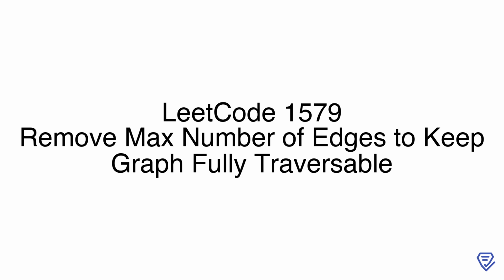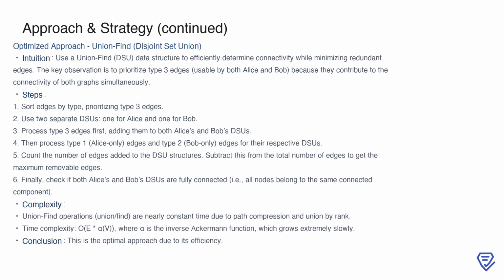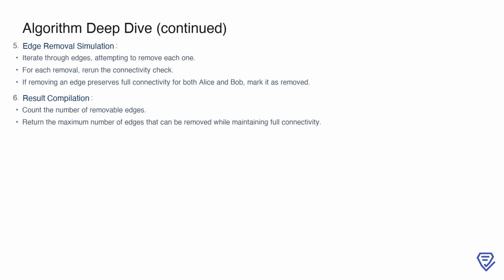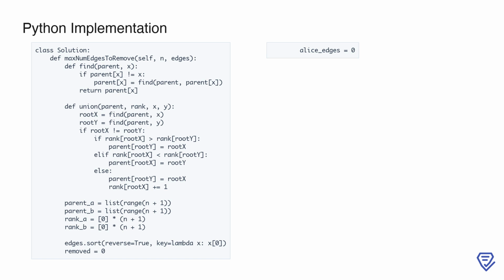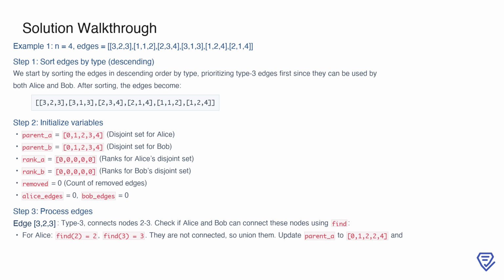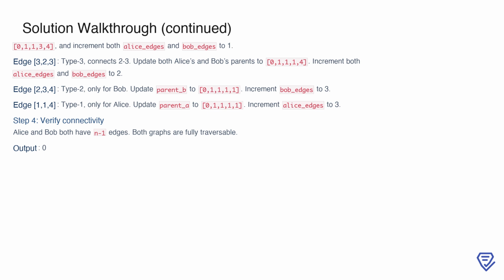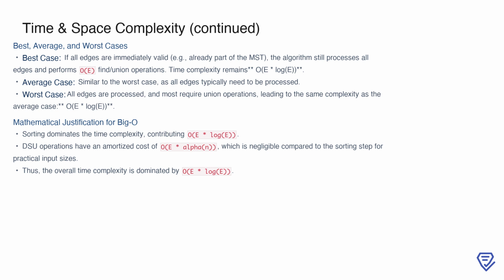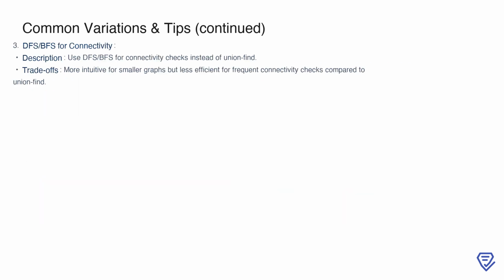LeetCode 1579: Remove Max Number of Edges to Keep Graph Fully Traversable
Difficulty: Hard

📚 Topics: Array, Graph, Greedy, Math, Sorting

⏱️ Timestamps:
00:00 - LeetCode 1579: Remove Max Number of Edges to Keep Graph Fully Traversable
00:20 - Problem Statement
01:16 - Problem Statement (continued)
01:57 - Problem Statement (continued)
02:41 - Problem Statement (continued)
03:16 - Problem Statement (continued)
04:05 - Approach & Strategy
05:00 - Approach & Strategy (continued)
06:18 - Approach & Strategy (continued)
07:10 - Approach & Strategy (continued)
07:58 - Algorithm Deep Dive
08:48 - Algorithm Deep Dive (continued)
09:48 - Algorithm Deep Dive (continued)
10:28 - Algorithm Deep Dive (continued)
11:16 - Algorithm Deep Dive (continued)
11:53 - Algorithm Deep Dive (continued)
12:29 - Algorithm Deep Dive (continued)
13:22 - Python Implementation
14:34 - Python Implementation (continued)
15:47 - Java Implementation
16:46 - Java Implementation (continued)
17:45 - Java Implementation (continued)
18:40 - Solution Walkthrough
20:09 - Solution Walkthrough (continued)
21:54 - Solution Walkthrough (continued)
23:09 - Solution Walkthrough (continued)
24:09 - Time & Space Complexity
25:14 - Time & Space Complexity (continued)
25:59 - Time & Space Complexity (continued)
26:58 - Time & Space Complexity (continued)
27:57 - Time & Space Complexity (continued)
28:56 - Common Variations & Tips
30:01 - Common Variations & Tips (continued)
30:46 - Common Variations & Tips (continued)
31:45 - Common Variations & Tips (continued)
32:55 - Common Variations & Tips (continued)
33:30 - Conclusion
33:53 - Thank You!